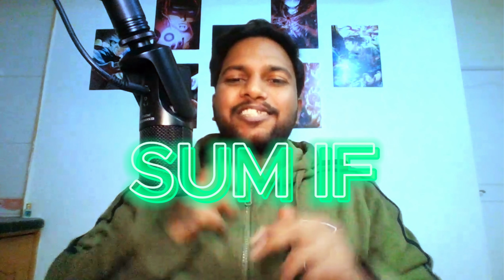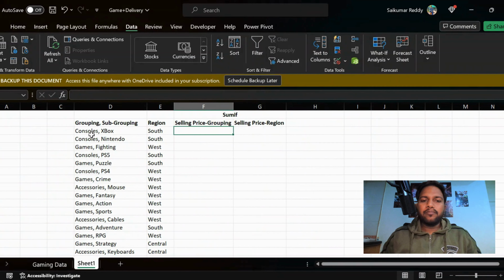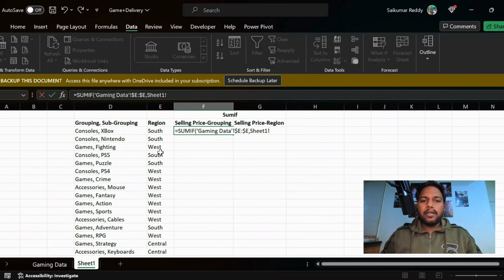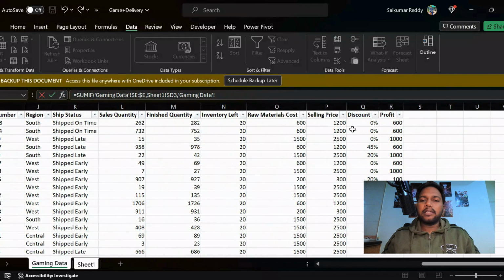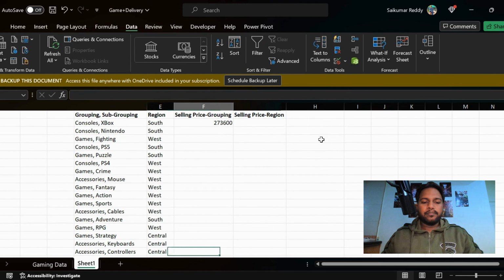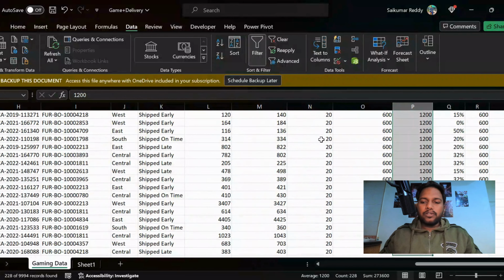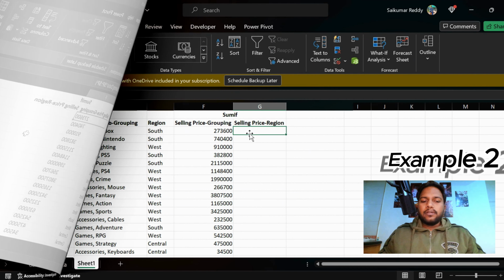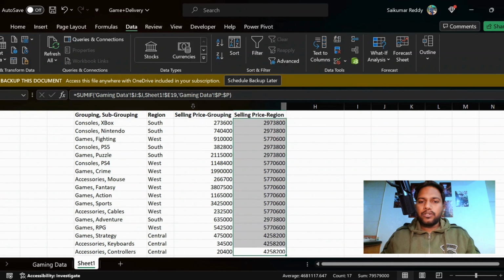Excel | SUMIF | Formulas | Explanation | Elance Data Sage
📊 Welcome to our comprehensive guide on the SUMIF formula! In this tutorial, we'll dive deep into one of Excel's most powerful functions, explaining how to effectively use SUMIF to streamline your data analysis tasks.

Whether you're a beginner or an experienced Excel user looking to enhance your skills, this video has something for you. We'll start with the basics, walking you through the syntax of the SUMIF function and demonstrating how to use it to quickly calculate totals based on specific criteria.

But we won't stop there. We'll also explore advanced techniques, such as combining SUMIF with other functions like IF and COUNTIF, to handle more complex scenarios and unleash the full potential of your spreadsheets.

By the end of this tutorial, you'll have a solid understanding of how to leverage the SUMIF formula to efficiently analyze your data and make informed decisions. 💡

Let's excel together with the SUMIF formula! 💼

Let's dive in and unlock the secrets of data mastery together! 💡

0:00 Intro
0:12 SUMIF Example-1
0:52 SUMIF Detailed Explanation
1:45 SUMIF Example-2
2:20 Endin